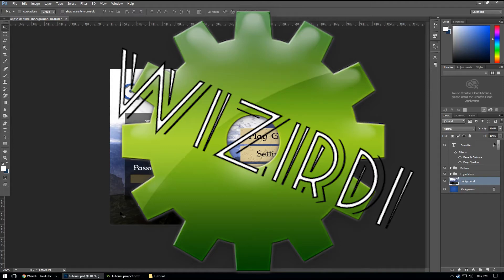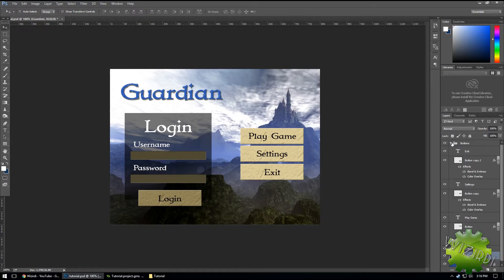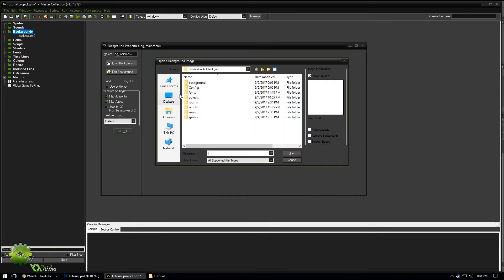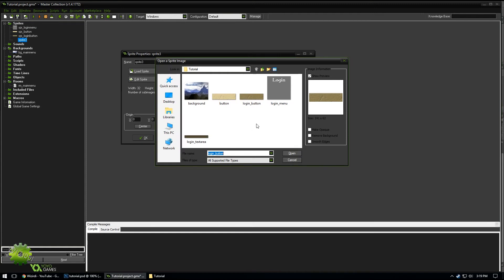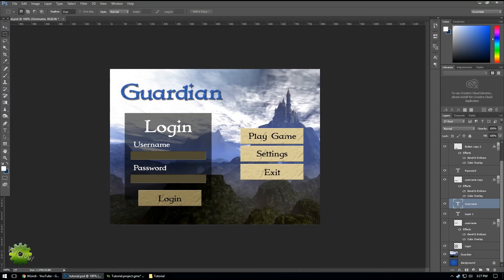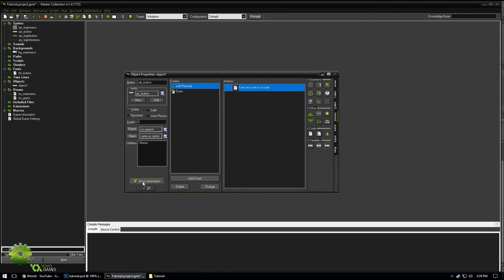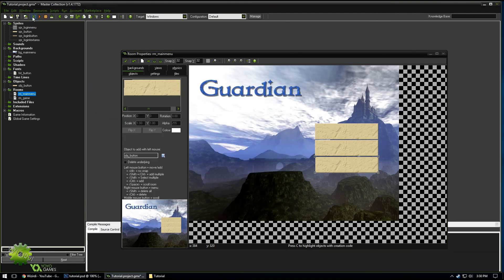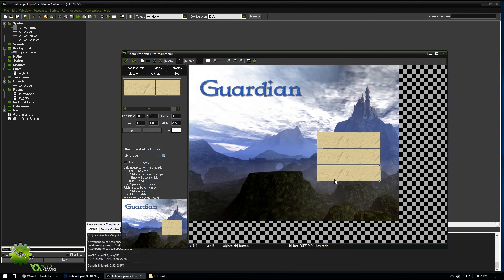How to make MENUS on GameMaker Part #3 ~ Exporting Photoshop Files to GameMaker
This is part 3 of our series on making awesome Main Menus for our GameMaker games! Please comment if you have any questions.